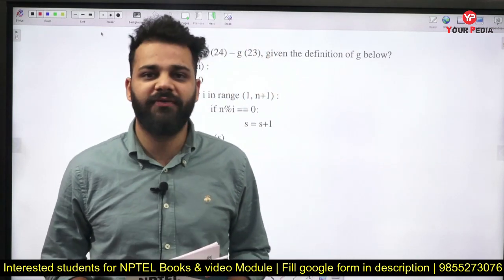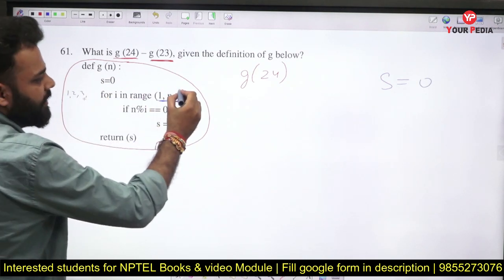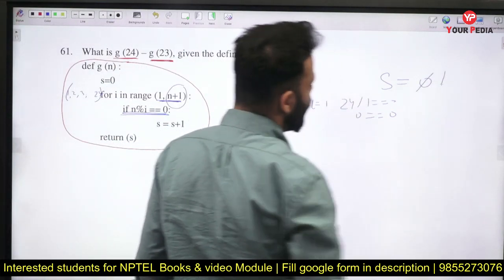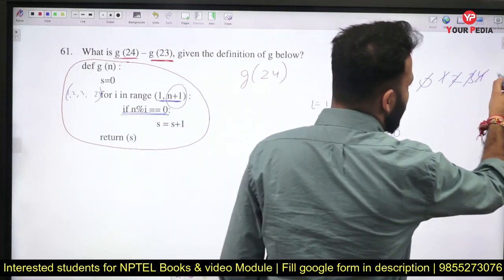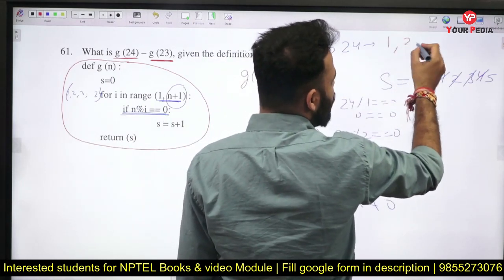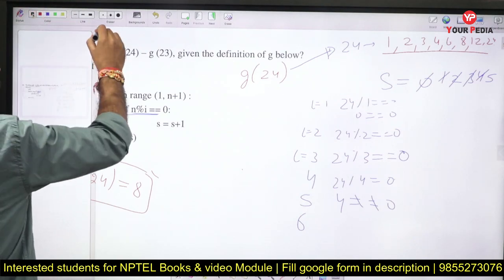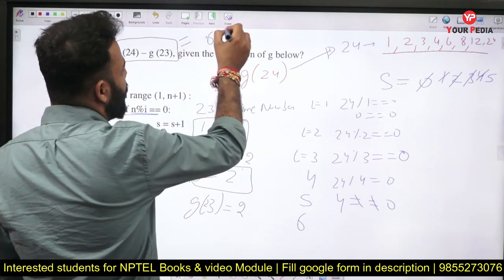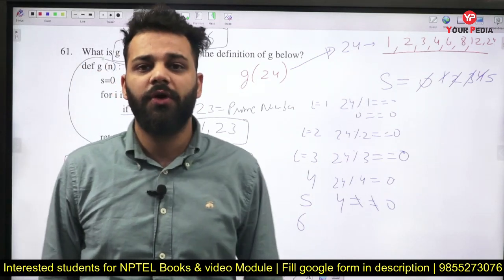Programming & Data structures CSE NPTEL Qs series | DS CSE NPTEL Assignment Questions for GATE 2023